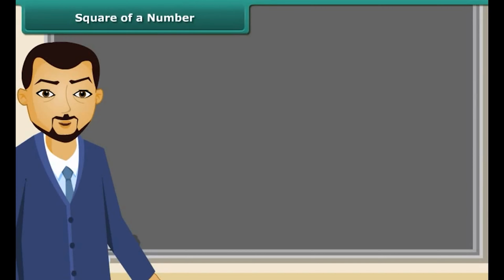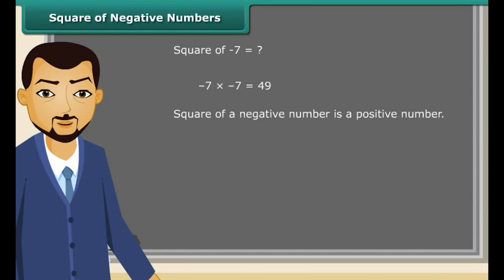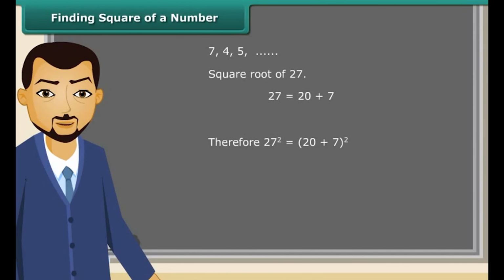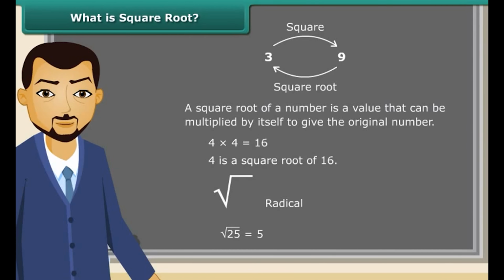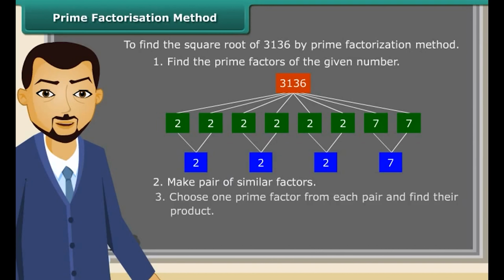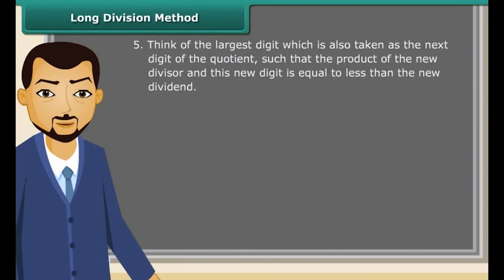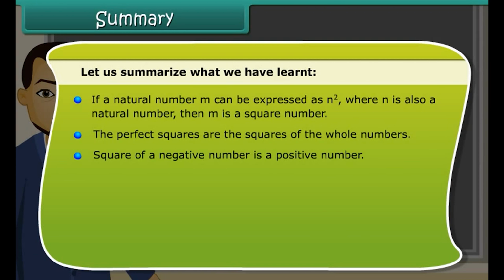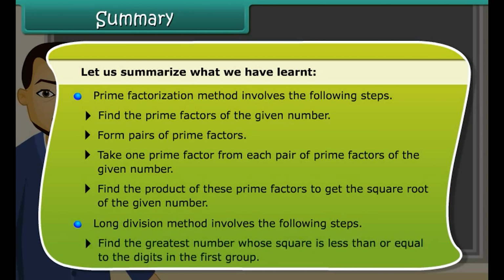Class 8. Mathematics 5. Squares and Square Roots